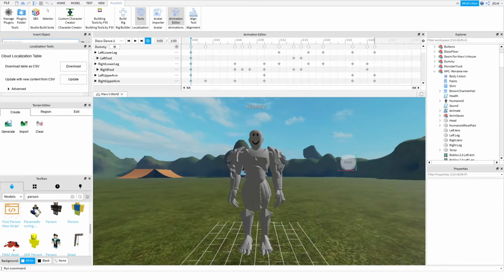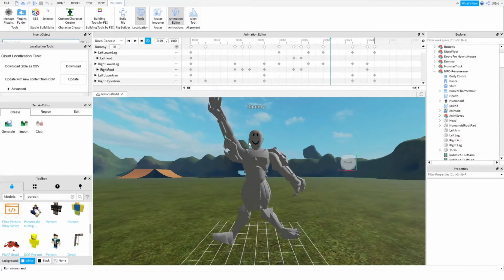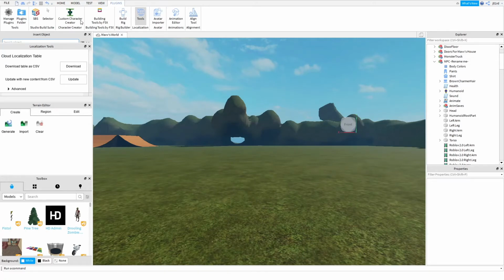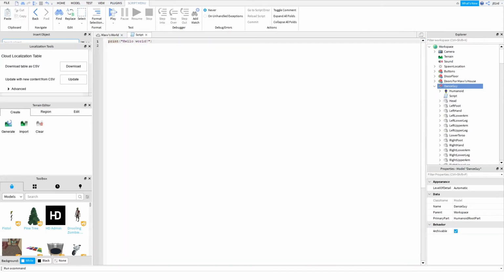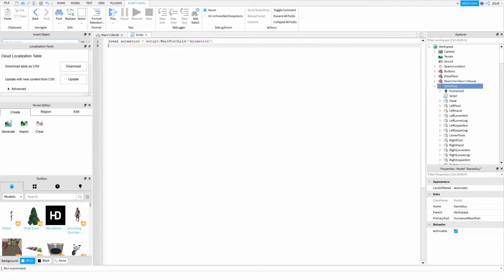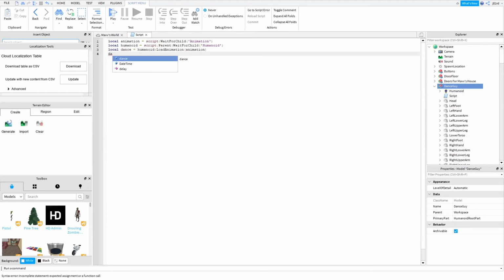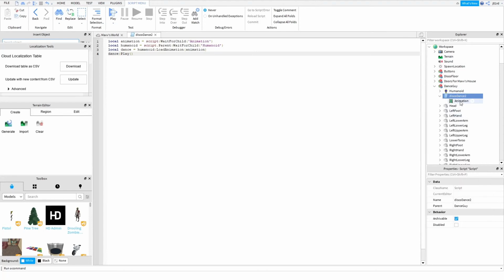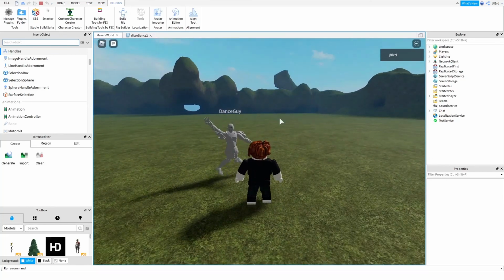NEW 2021 - How To Add Animation To Dummy Roblox Studio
In this video I show you how to add an animation to a "Dummy" in Roblox Studio.

Script:
local animation = script:WaitForChild('Animation')
local humanoid = script.Parent:WaitForChild('Humanoid')
local dance = humanoid:LoadAnimation(animation)
dance:Play()